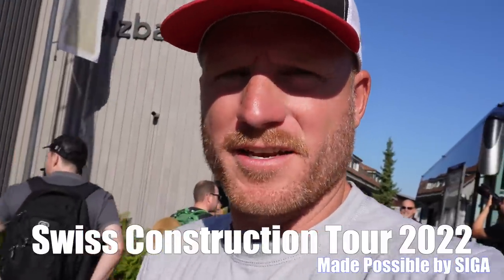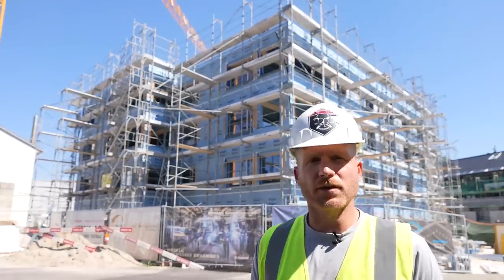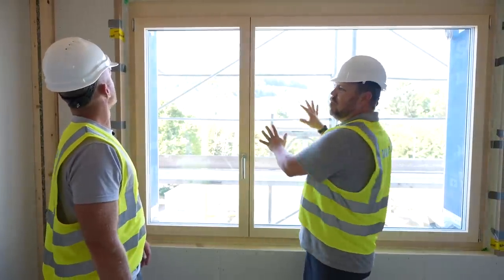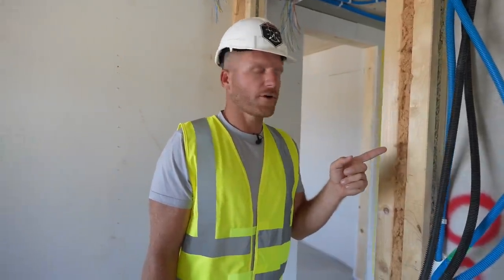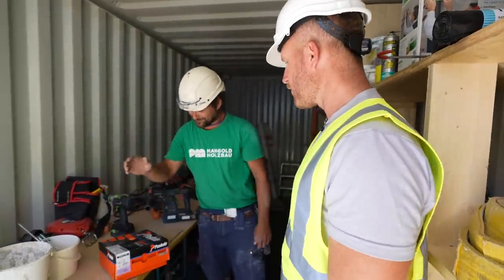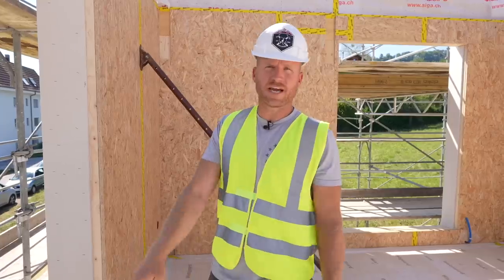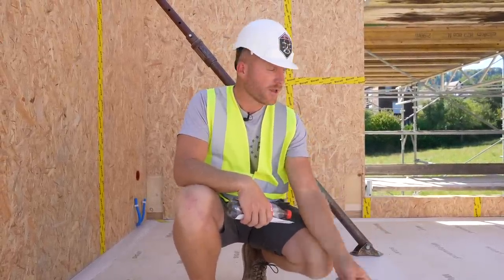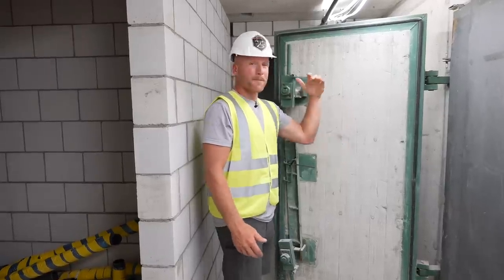Visiting a Swiss Trade School and Tool Trailer on a Swiss Job Site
On Day 3 of the Swiss Construction Tour, we visit a Swiss Trade School as well as tour two different residential new construction job sites.  Still Seeing lots of crazy details that I'd never seen building in the United States.

I even got to check out a Swiss Construction Site Tool Trailer which was cool and saw a Paslode nailer that I don't have yet!!

Big thanks to SIGA for organizing this trip.  It was definitely an eye opener for me.,  We always have things to improve upon and learn.